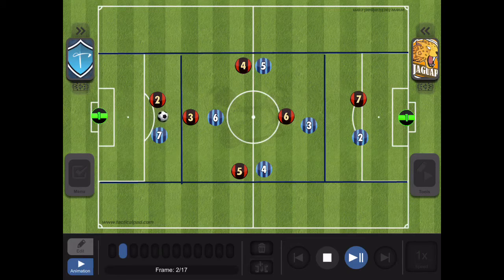Attacking in central areas, speed session